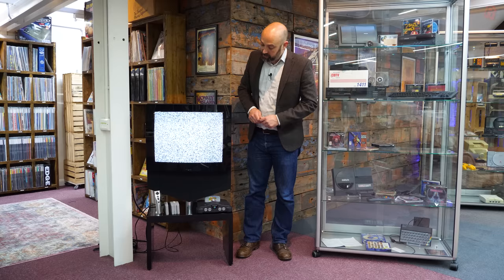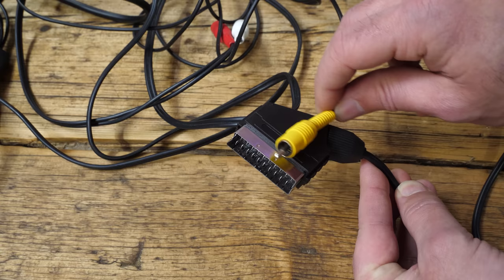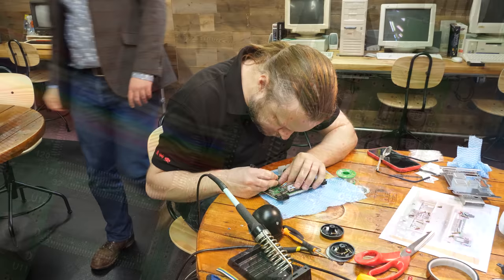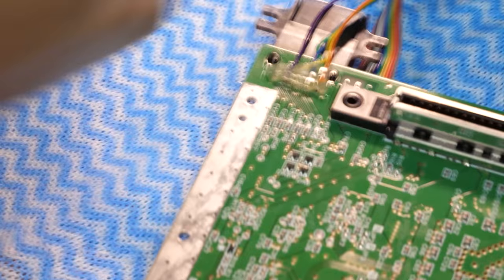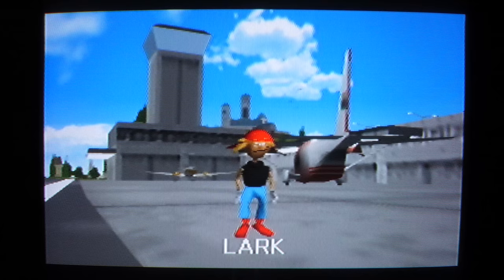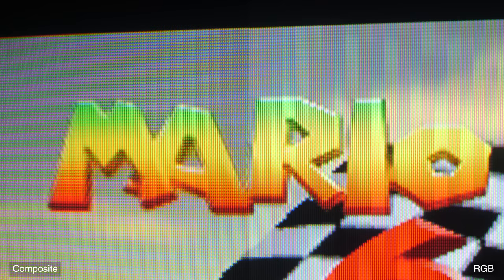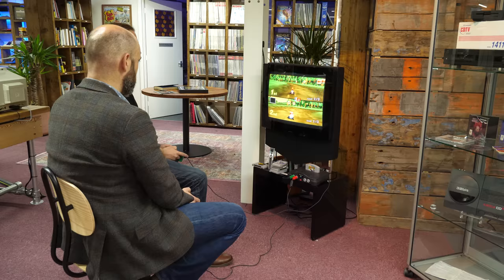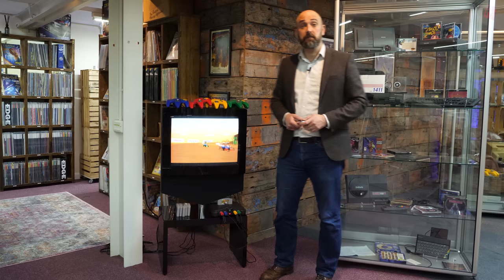Should I RGB mod my N64 (and look at this awesome TV!)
Why on earth didn't the N64 have RGB video out? It has puzzled me for years, but now we're going to put a wrong right. The question is, is it worth it? Today I try to answer that question with a few S-Video bumps along the way but I think we manage to put together enough evidence to come to a conclusion.

● Chapters
00:00 Why would you RGB mod a N64?
03:50 Installing the Tim Worthington N64 RGB mod
08:50 Testing the N64 RGB mod
16:03 Was the N64 RGB mod worth it?

● RMC Podcasts
Enjoy my Podcasts with your favourite app using the links here:

● Music in this episode (used under license)
Born in the 90's (Instrumental Version) - Ameryh
Hadouken - Lupus Nocte
Juicy.exe - Lupus Nocte
Metallic (Instrumental Version) - Luftmensch